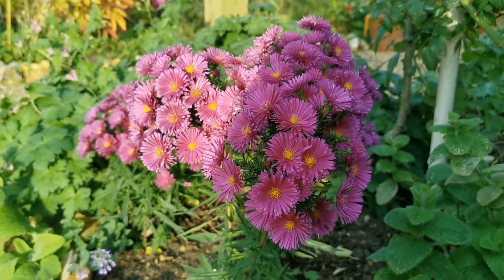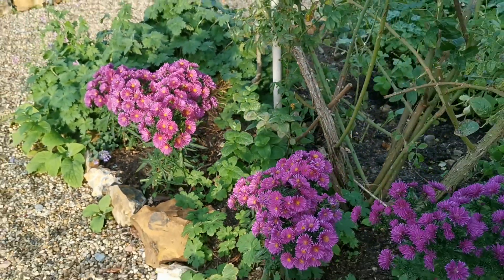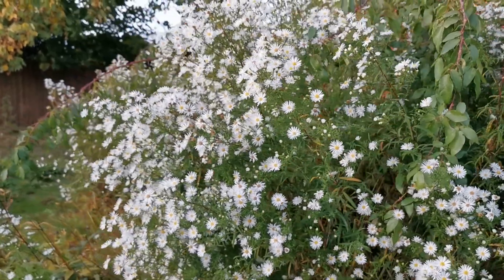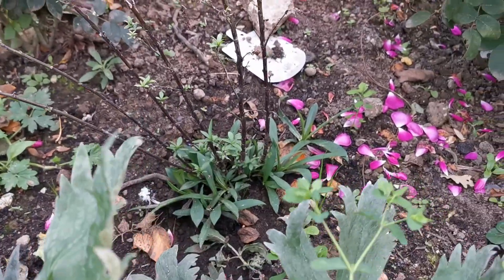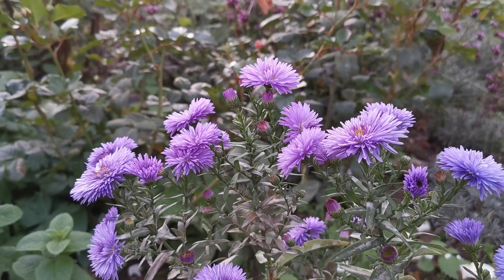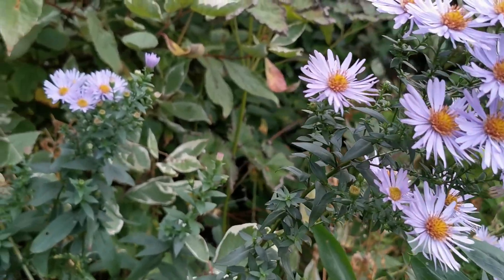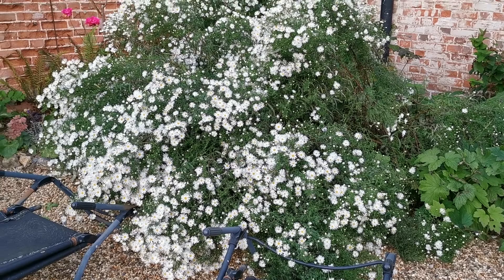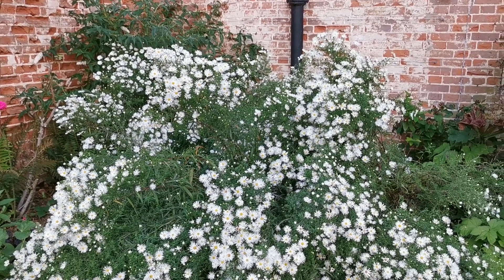Grow Asters for late Garden Colour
Asters are really undervalued garden perennials for reliable late summer colour in the garden. In this video, we show a variety of Asters grown in our garden in mid-Norfolk. Most of the varieties will be available in garden centers and nurseries in flower now, and its a great time to consider buying and planting Asters in their final growing positions.